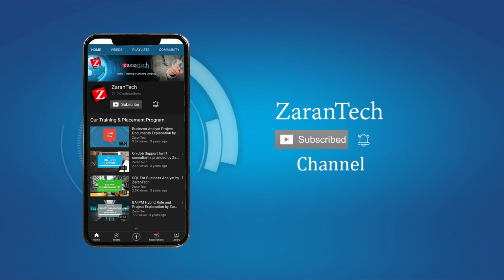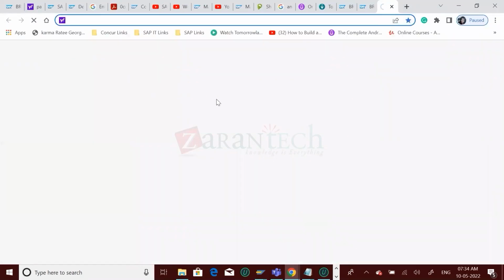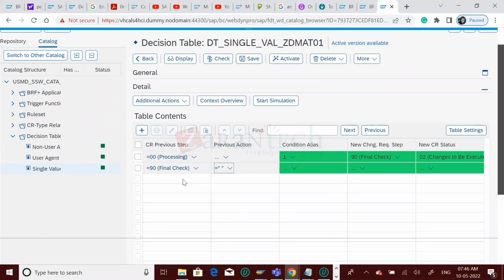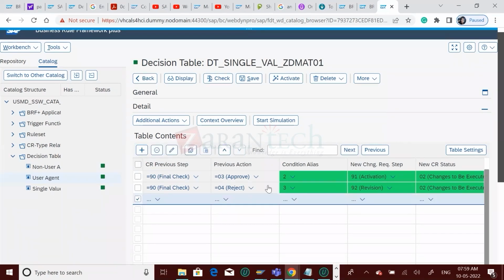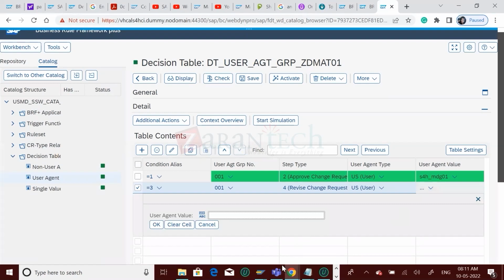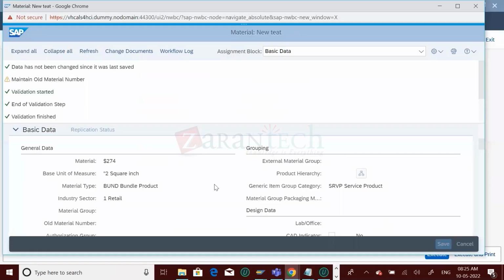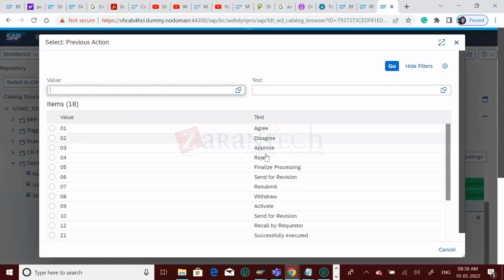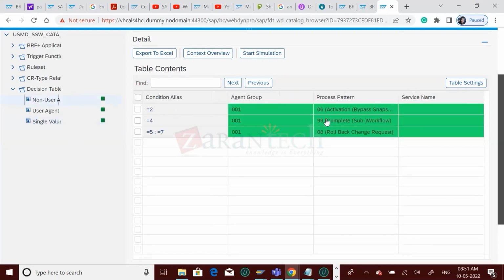BRF+ Concepts | SAP MDG (Master Data Governance) Training | ZaranTech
🔥🔥 In this video you will learn Data Model Ext cont, MDG Roles as a part of SAP MDG (Master Data Governance) training.